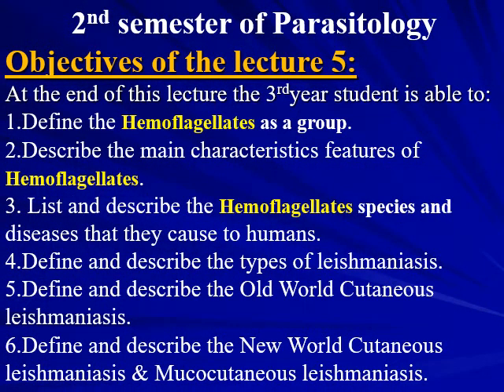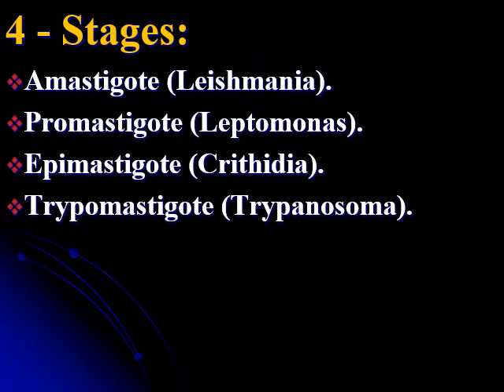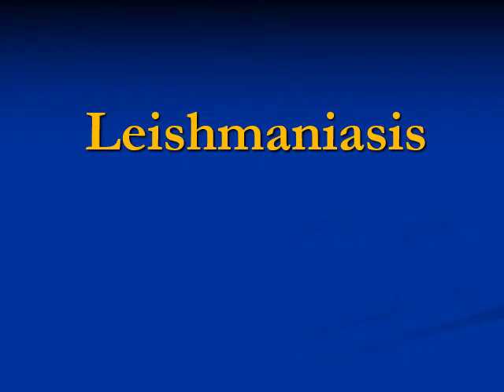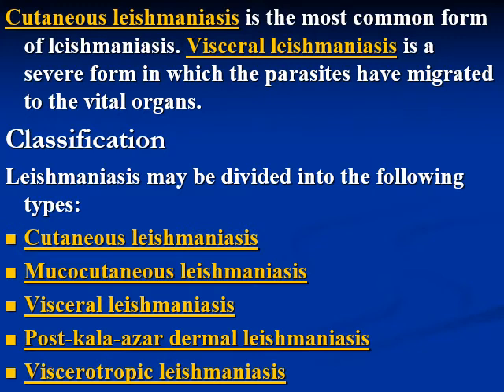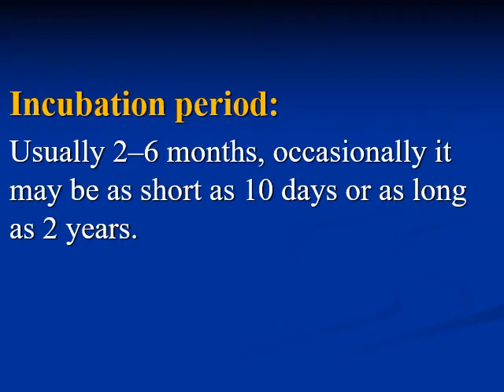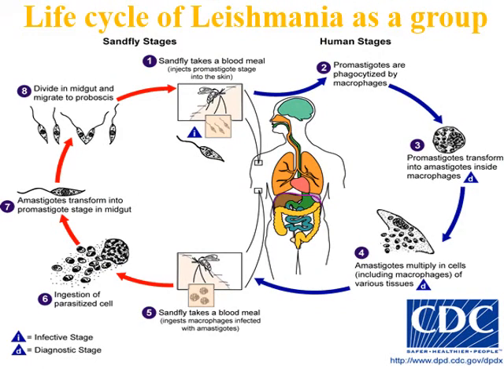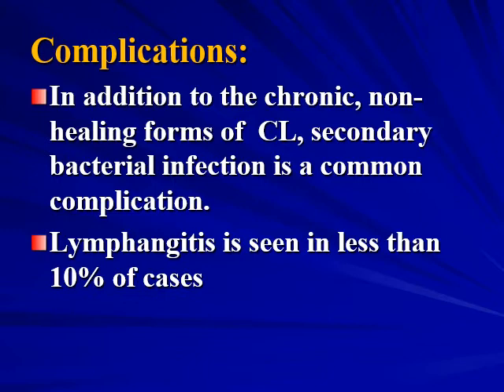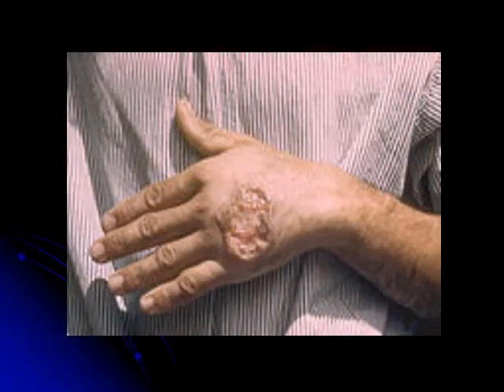Parasitology | Lec 5 P1